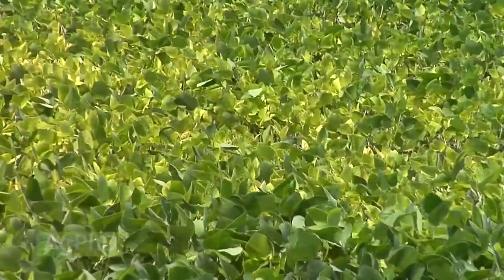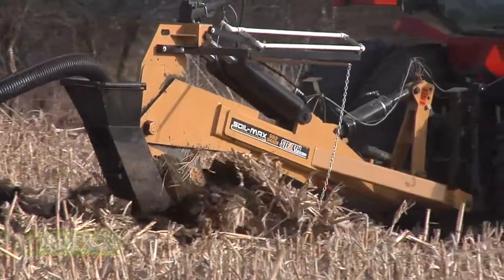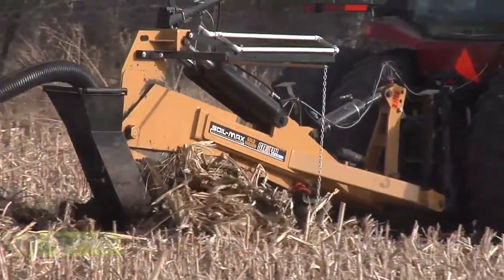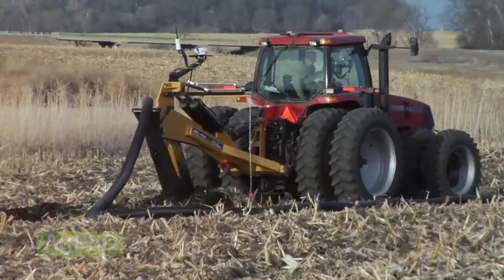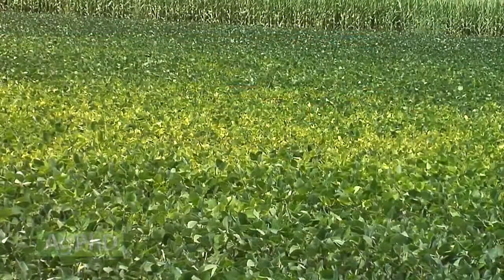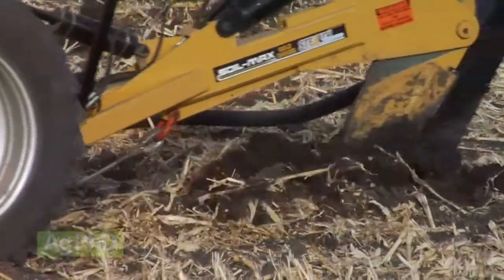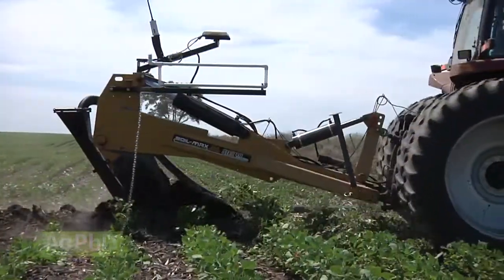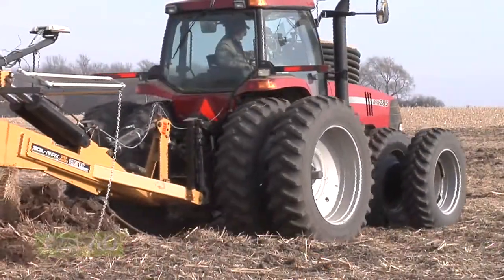Iron Talk #869 - Tiling Problem Spots (Air Date 11/30/14)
Darren looks at ways to fix wet problems spots out in fields.